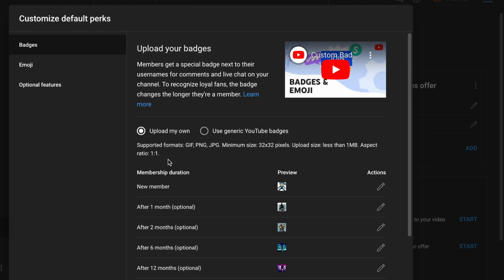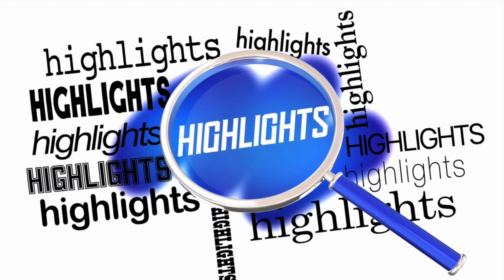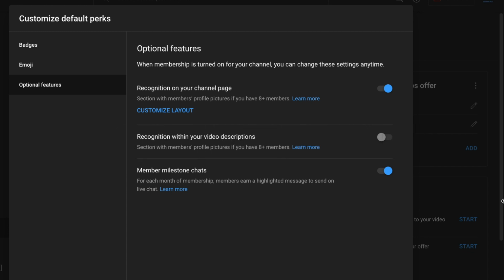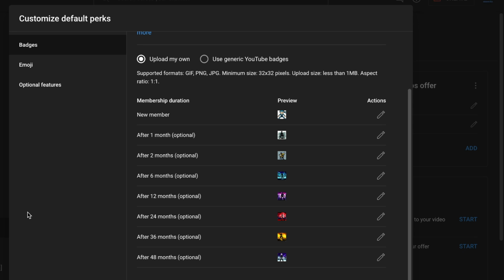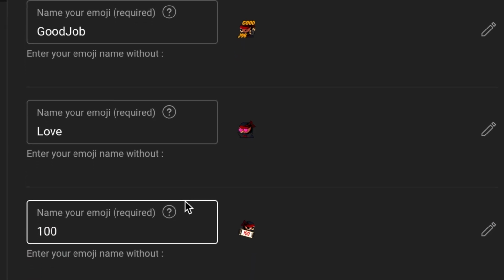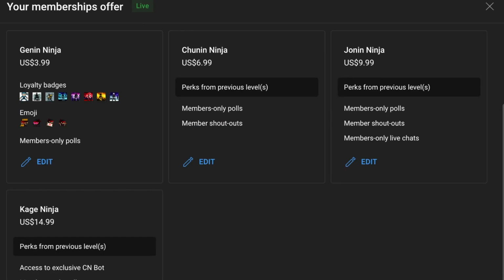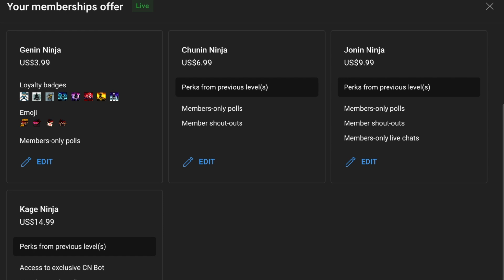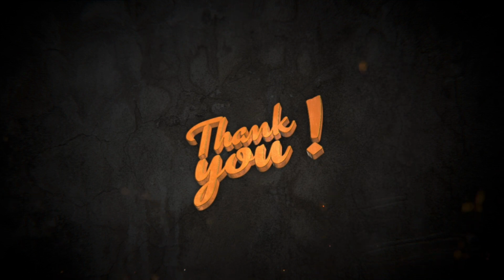I launched a chatbot with my channel membership! | Memberships how to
In this video I walk through what a channel membership is.  I talk about how they started. I walk through how to set one up. I then talk about what perks my channel membership has and lastly about my chatbot that comes as part of my 4th tier membership.

*Update: I have had to adjust my channel membership perks to allow me to go back to a 9 to 5 job.

00:00 - Intro
00:42 - Membership Info
01:21 - Memberships how to
03:38 - My channel perks
05:23 - My CN Bot!
05:55 - Wrap up